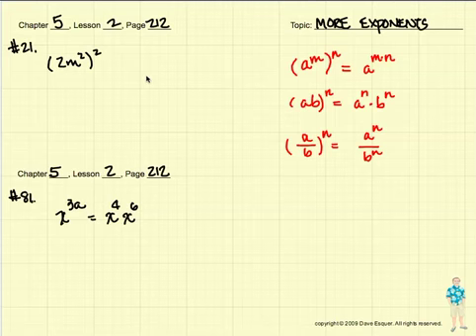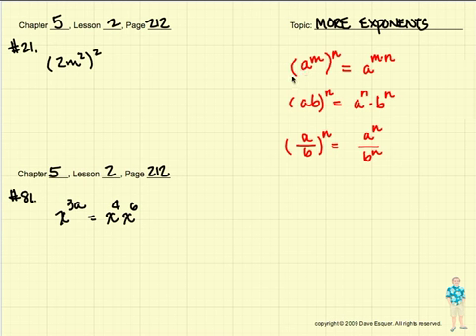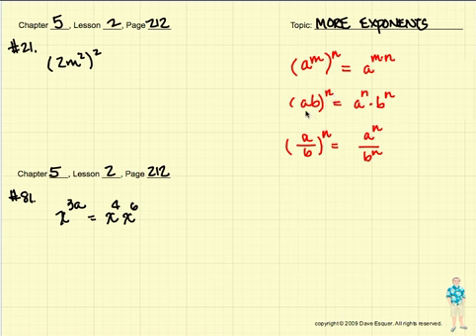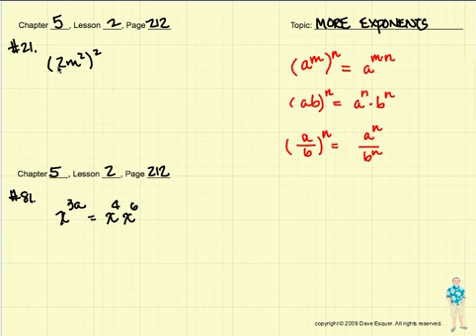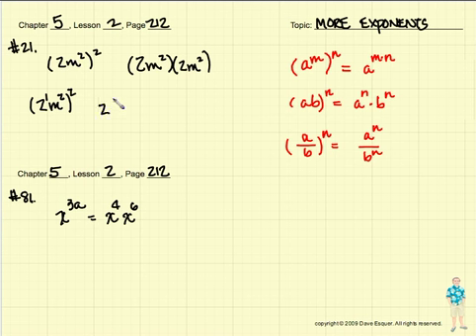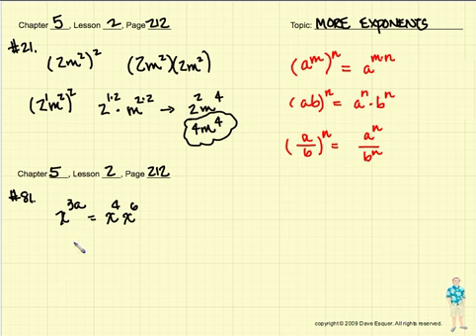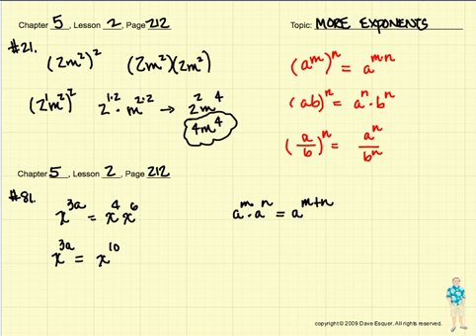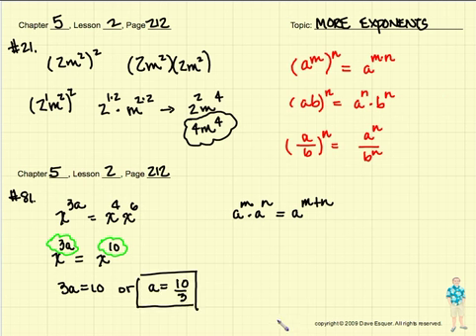Algebra 1: Exponents #2